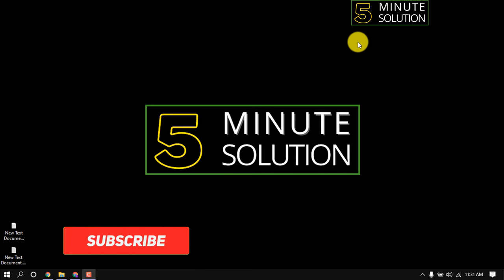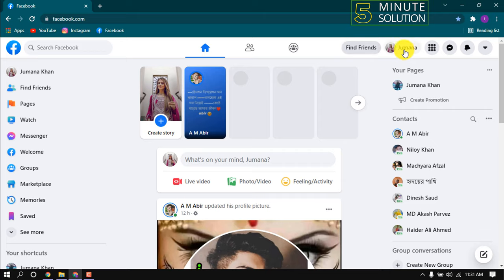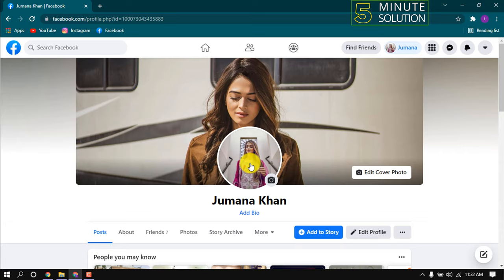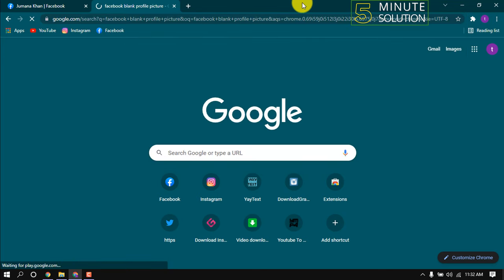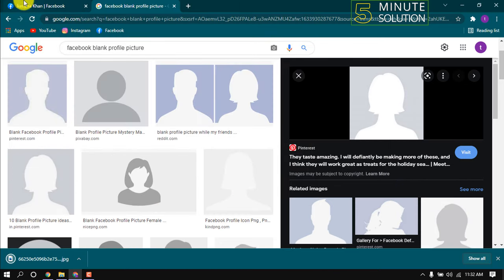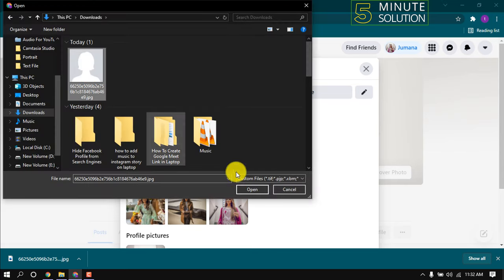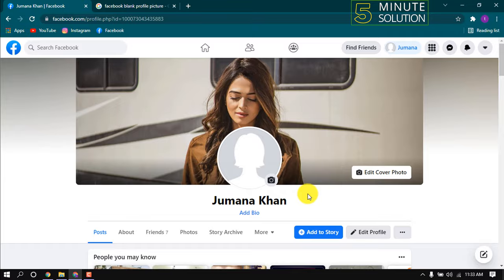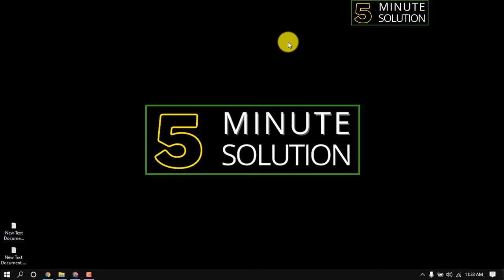How to remove profile picture on facebook 2024 | blank profile picture FB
How do I delete a Facebook profile picture?
Tap in the top right of Facebook, then tap your name.
Tap Photos then select the Profile Pictures album.
Tap the picture you want to delete.
Tap More Options, then tap Edit Photo.
Tap Delete.

"Keyword"
"how to default profile picture in facebook"
"how to remove profile picture in facebook mobile"
"how to remove facebook profile picture "
"how to remove profile picture on facebook lite"
"how to remove profile picture from facebook on android"
"how to remove facebook profile picture 2021"
"how to delete all profile pictures on facebook"
Blank facebook profile picture